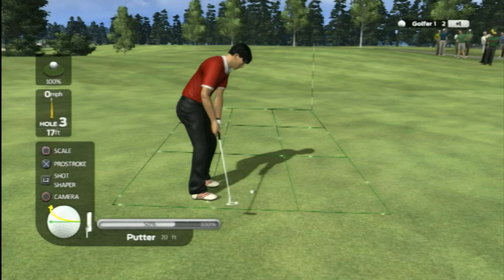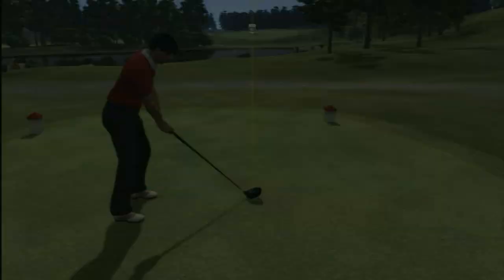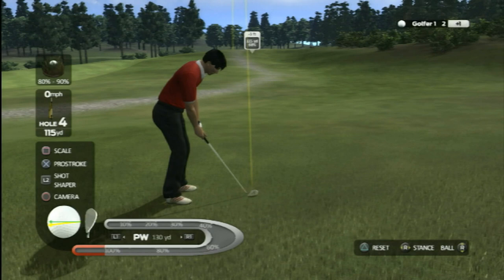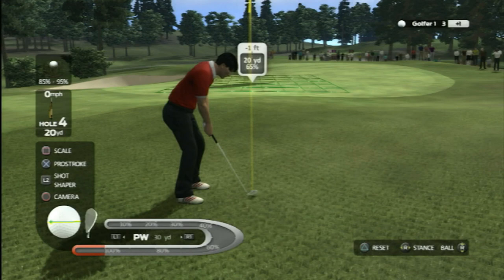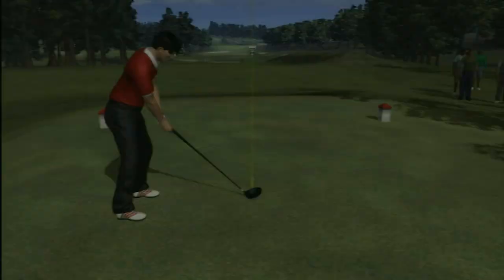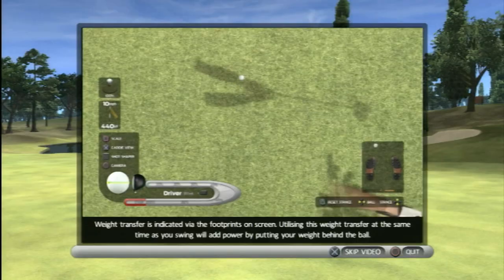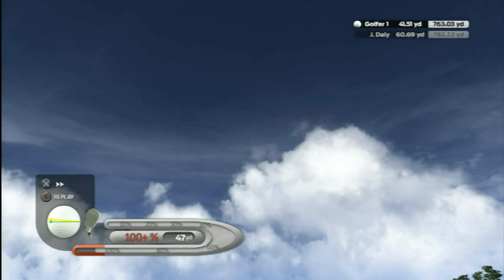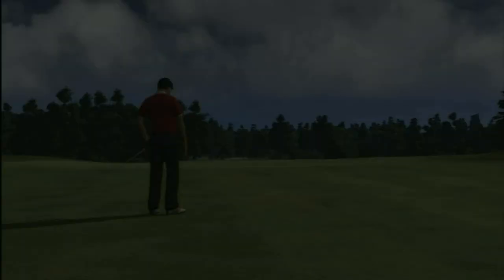CGR Undertow - JOHN DALY'S PRO STROKE GOLF for PlayStation 3 Video Game Review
Classic Game Room presents a CGR Undertow video game review for JOHN DALY'S PRO STROKE GOLF on the PlayStation 3 (PS3). John Daly's ProStroke Golf is playable with both the PS3 DualShock and Move controllers. This makes for some very unique gameplay depending on which controller that you use. However, Classic Game Room's Ray reviews ProStroke using both controllers and gives you his opinion on which is better for the video game. This CGR Undertow video game review features John Daly's ProStroke Golf video gameplay footage and commentary from Classic Game Room's Ray.